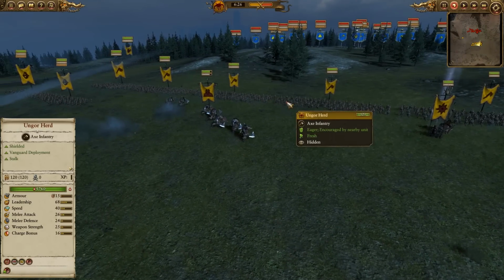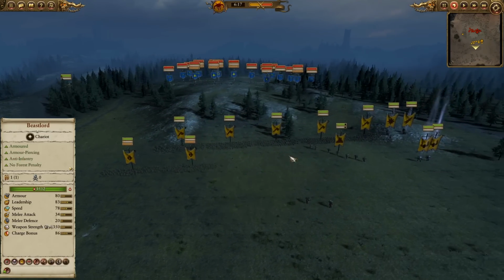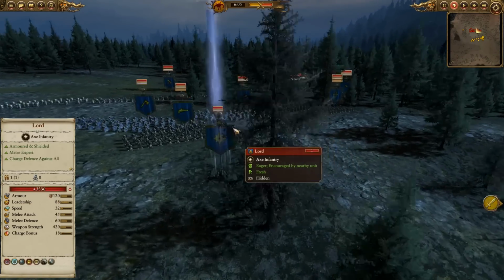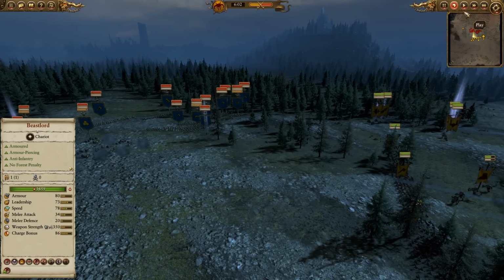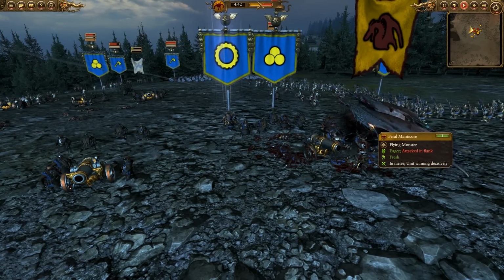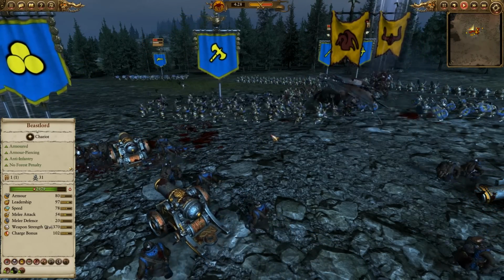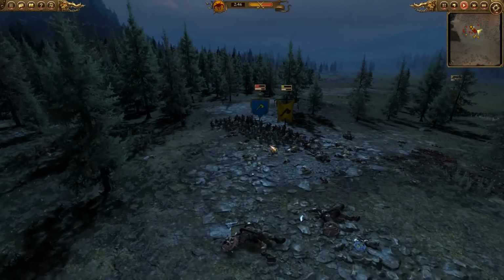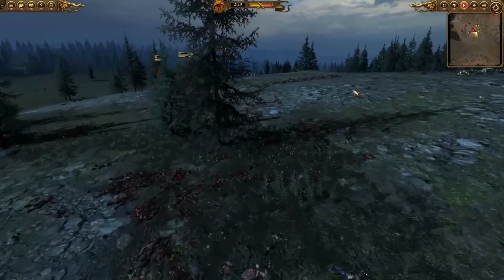Total War Warhammer Online Battle #158: Beastmen vs Dwarfs - GOREBULL ROIDS